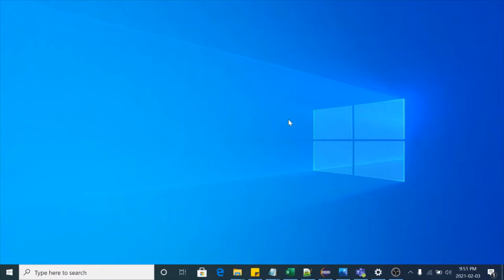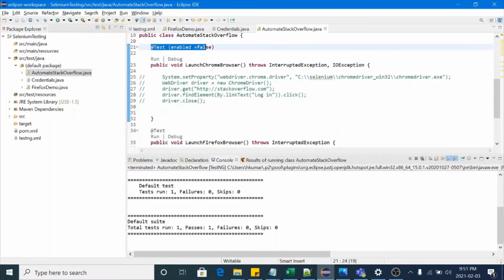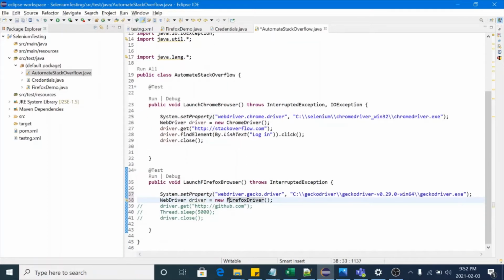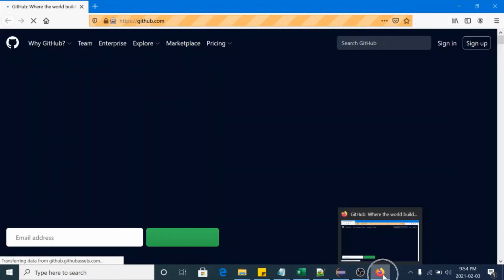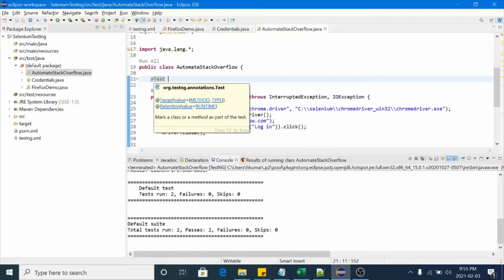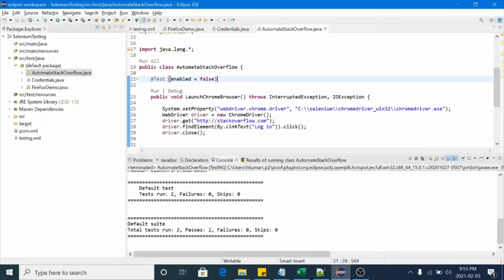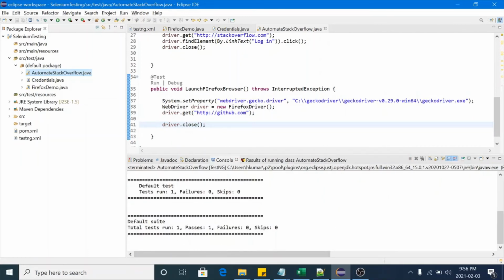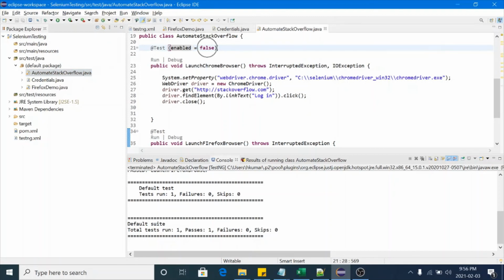#8 How to Enable Disable a Test Case: Selenium Webdriver 3 Tutorial